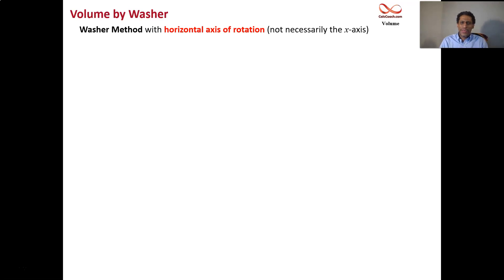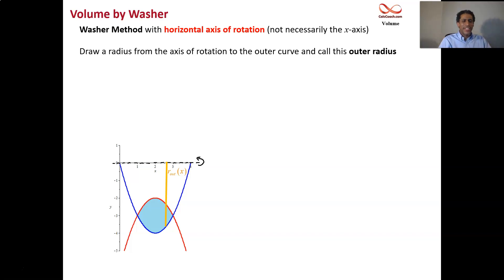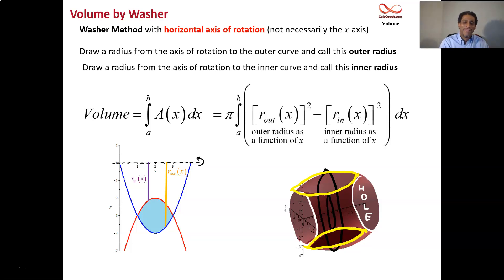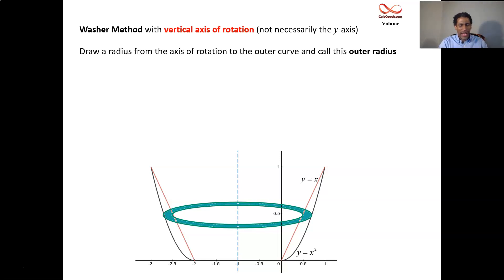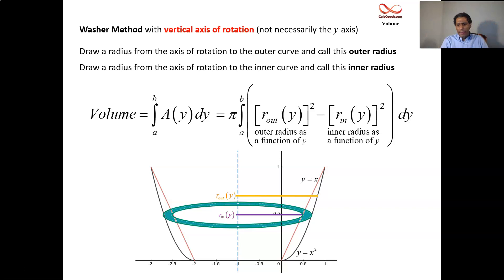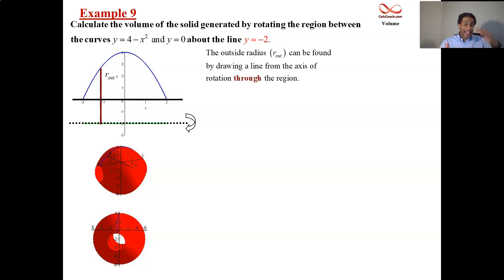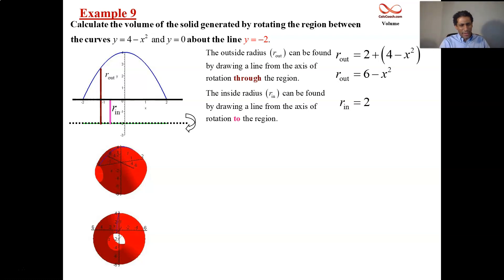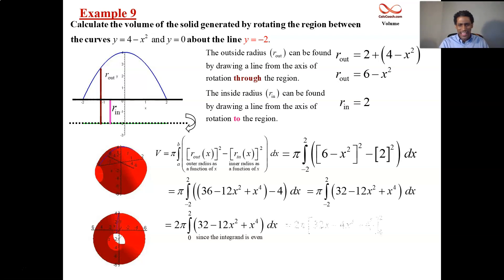Volume by Washer Method Concept and Examples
When there is a gap between the region and the axis of rotation, one method to try is the washer method.  It comes from the disk method, it's just an outer disk minus an inner disk.